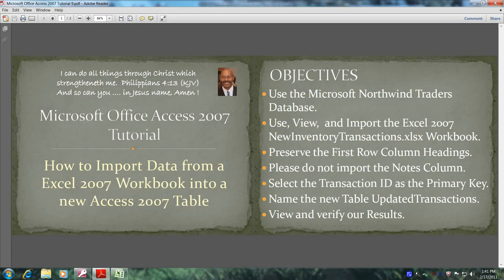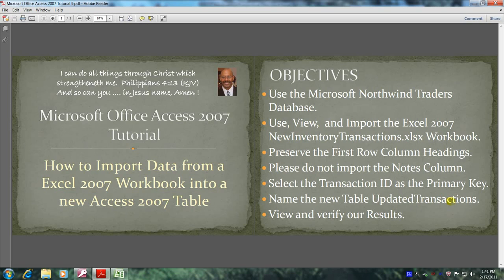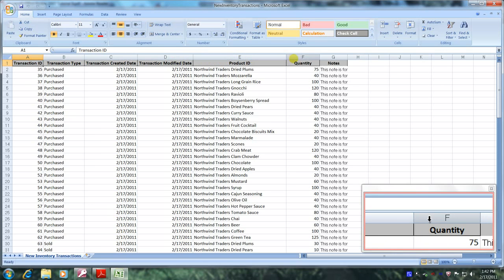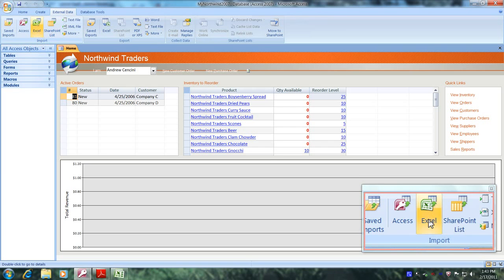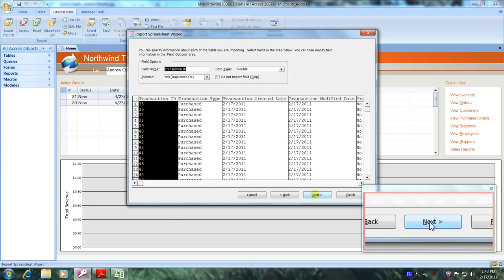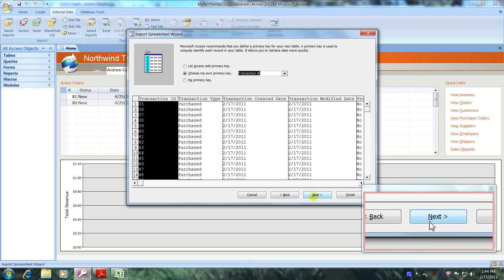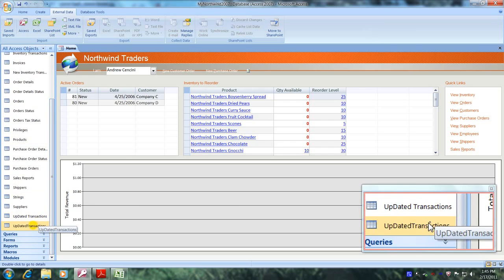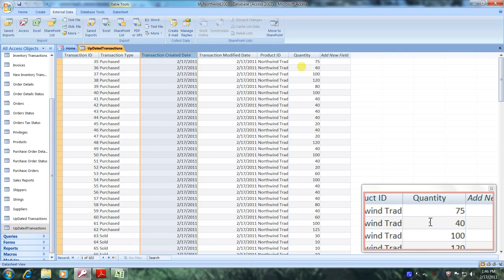Access 2007 Tutorial How To Import Data from a Excel 2007 Workbook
Learn How To Import Data from a Excel 2007 Workbook using Access 2007.